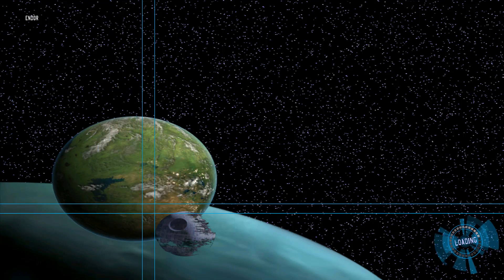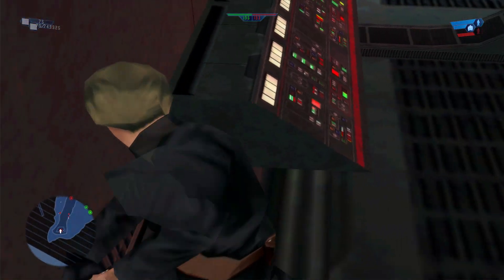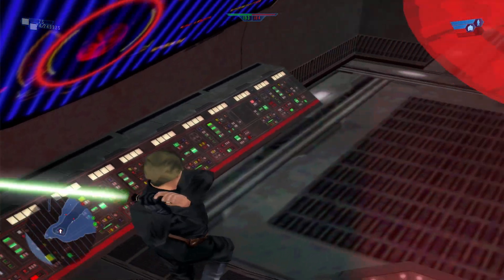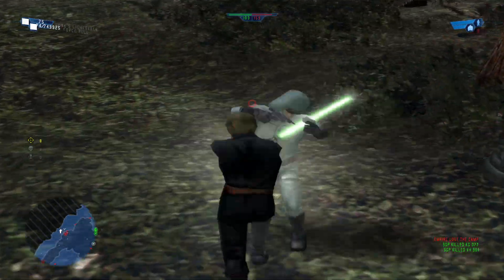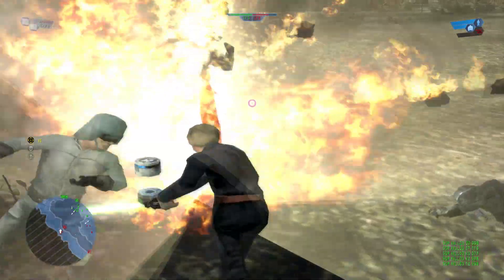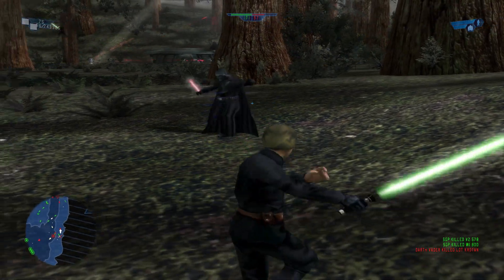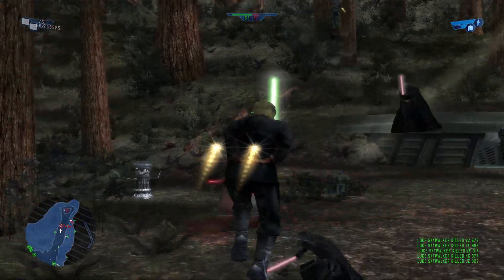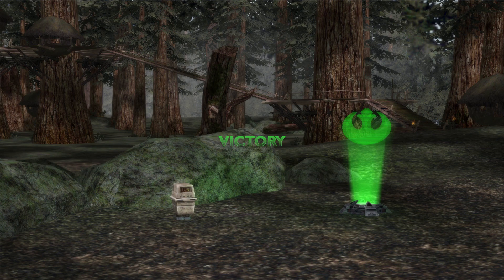Star Wars Battlefront 1 Jedi Mod - Endor Bunker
Star Wars Battlefront 1 2004 Jedi mod by Superdrez! This mod replaces the regular class with a Jedi or a Sith depending on the era. In the Clone Wars you have Mace Windu for the Republic and Count Dooku for the CIS. In the Galactic Civil War you have Luke Skywalker for the Rebels and Darth vader for the Empire. That's pretty much it for this mod. You can take damage in this mod so be careful. It's easy to install just backup so files and that's it! Star Wars: Battlefront 1 (2004) is a first- and third-person shooter video game based on the Star Wars film franchise. Developed by Pandemic Studios and published by LucasArts, it is the first game in the Star Wars: Battlefront series. It was released on September 21, 2004, for PlayStation 2, Xbox and Microsoft Windows to coincide the release of the Star Wars Trilogy DVD set. It is also available for purchase on both the Xbox 360 and Xbox One through their backwards compatibility features. Aspyr released a Macintosh port in July 2005, and a cellular phone version, Star Wars Battlefront Mobile, was released November 1, 2005. A sequel, Star Wars: Battlefront II, was released on November 1, 2005, for Windows, Xbox, PlayStation 2 and PlayStation Portable. The game is primarily played as a conquest game, however other modes such as Galactic Conquest bring strategy elements to the title.Battlefront features several locales from major Star Wars battles, and includes voice acting from veteran voice actors Temuera Morrison, Tom Kane, and Nick Jameson. Star Wars Battlefront gives you the chance to play as a soldier in intense multiplayer battles with up to 32 people. Choose your allegiance and pick a soldier from one of four different armies. Fight on ten legendary planets and use a variety of weapons and vehicles, including X-wings, snowspeeders and AT-ST's. Keep your wits about you and victory may be within your reach. Experience the chaos of battle as you fight the greatest wars in the Star Wars universe. In addition to the single-player and various multiplayer modes offered in Star Wars Battlefront, a unique "Conquest" mode adds an innovative and strategic gameplay element to the action. After each battle is completed and the planet is conquered, the winning team will be rewarded with a special "bonus" ability that can be deployed in future battles in an attempt to take over the Star Wars galaxy planet-by-planet.
Note all mods are only on PC!